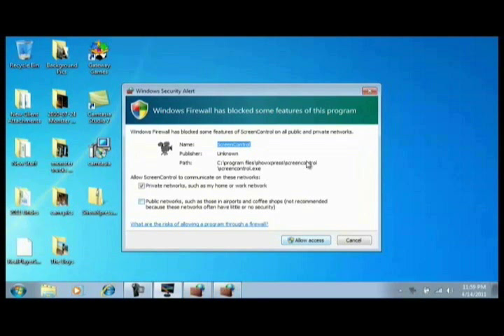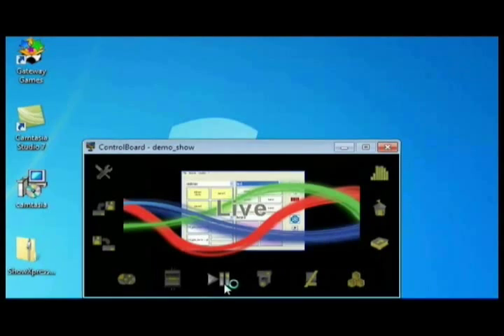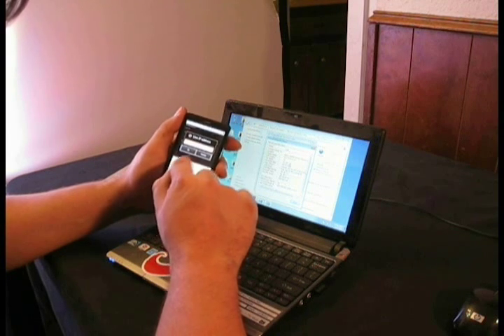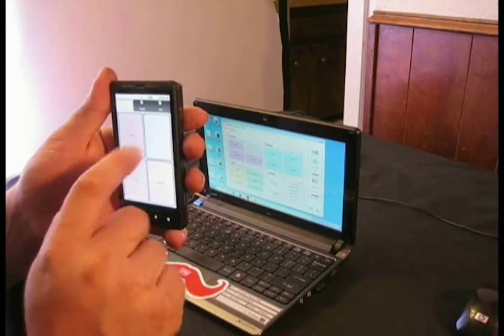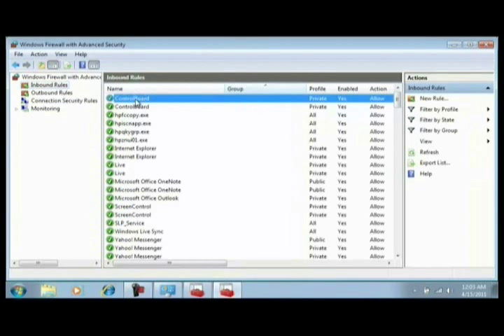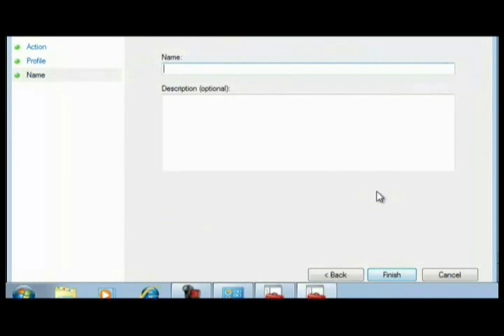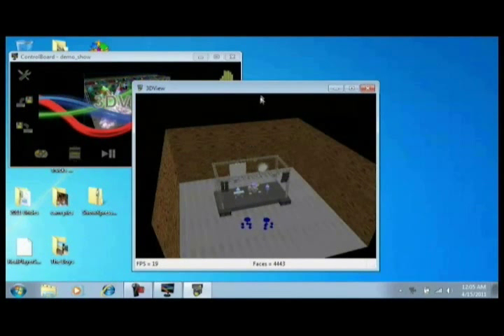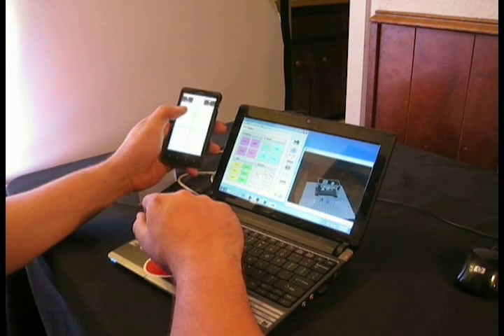Show Express App for Android and iPhone - p2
Now you can control Show Express with your smart phone! This video will walk you through step by step how to install it and set it up for Windows 7